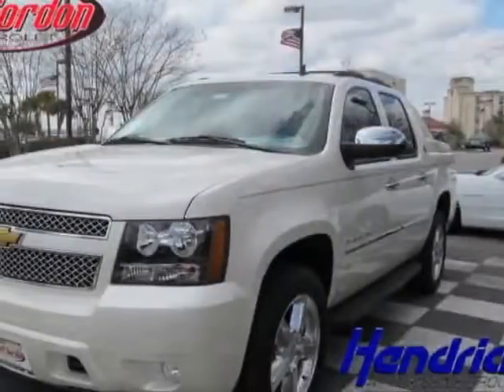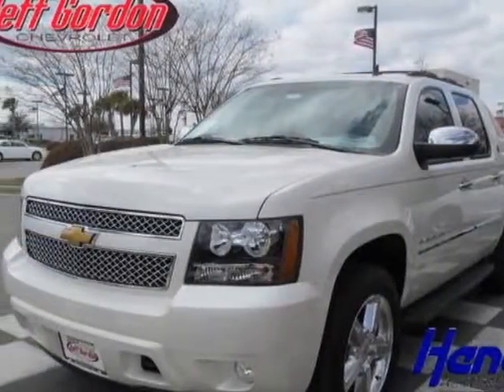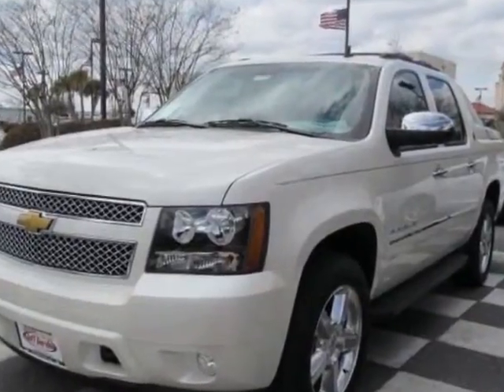2013 Chevrolet Avalanche 4WD Crew Cab LTZ Truck - Wilmington, NC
Jeff Gordon Chevrolet, Wilmington, NC - Chevrolet Avalanche LTZ